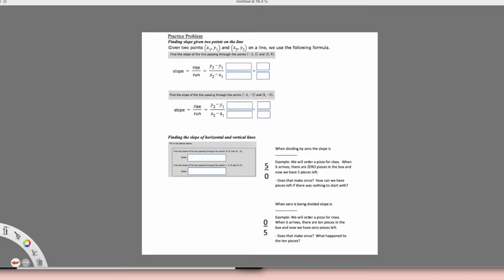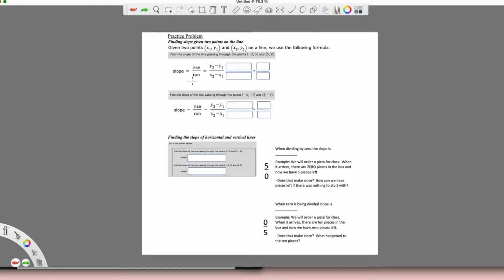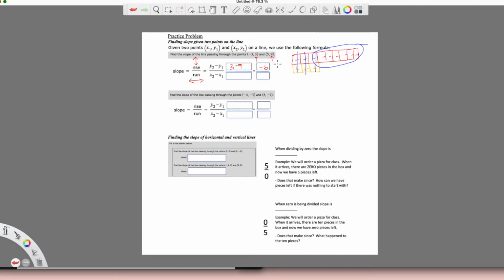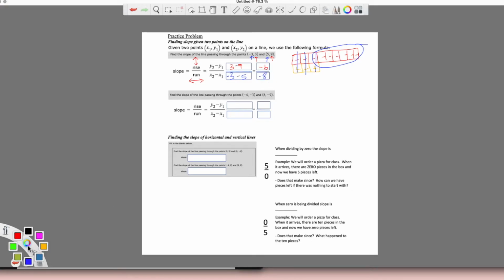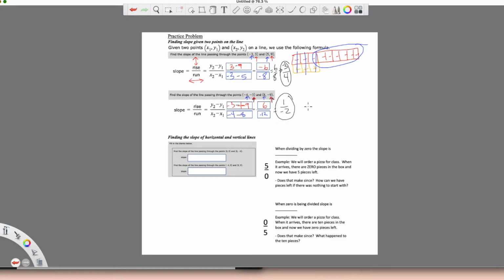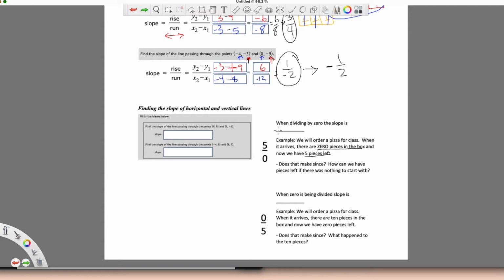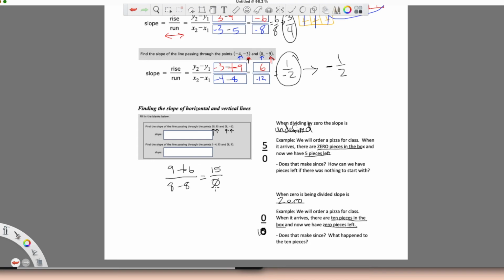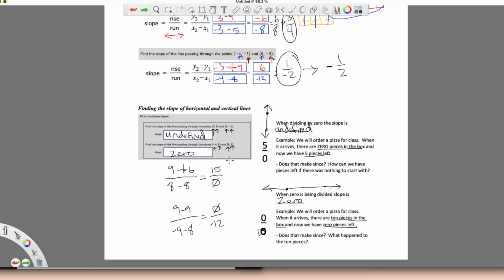Ch. 3.3 - Finding Slope Given Two Points on the Line & Undefined/Zero Slope